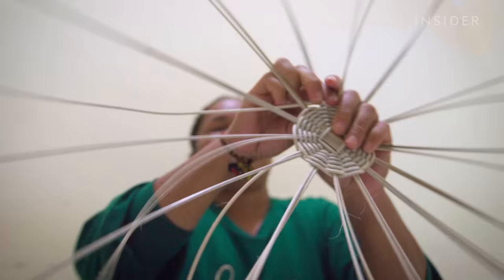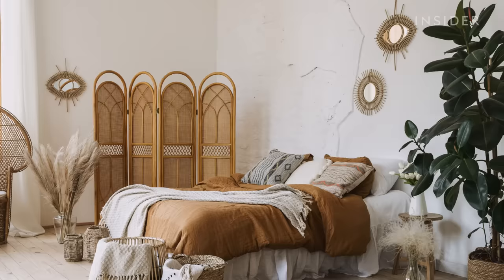Why Rattan Furniture Is So Expensive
Rattan is a naturally renewable climbing palm typically used in furniture labeled as wicker, which is the term for how it’s woven. And the price tag for this furniture is usually high: a real rattan chair can cost over $1,000, and as a material, it’s almost three times the price of bamboo! But getting rattan is complicated. What makes it so hard to harvest? And is that the reason it’s so expensive?

EDITOR'S NOTE: At 7:03 in this video, we state that Sarimanto sells 1 kilogram of raw rattan for about 7 cents. This is incorrect. He sells one kilogram of raw rattan for about $14 cents. This would mean that farmers in the 1980s were getting 5 times, not 10 times, as much for the same amount. Insider regrets the error.

Why Rattan Is So Expensive | So Expensive